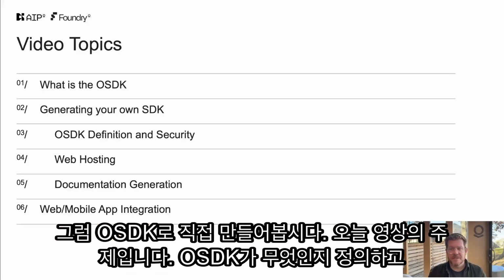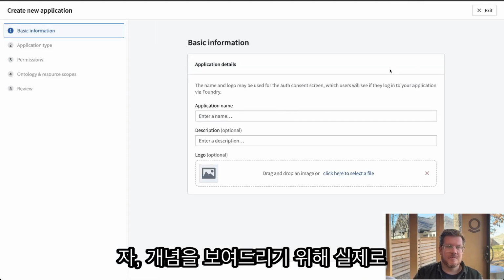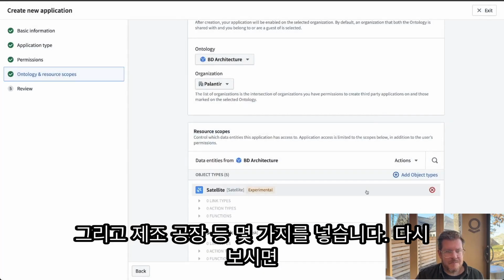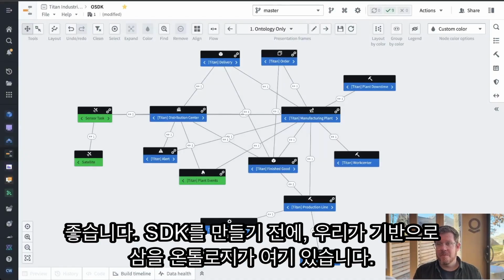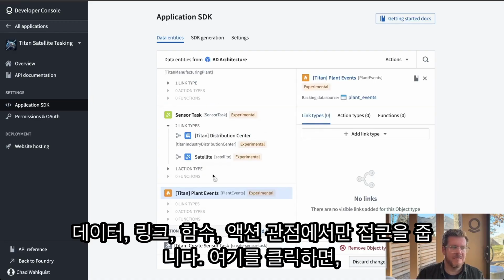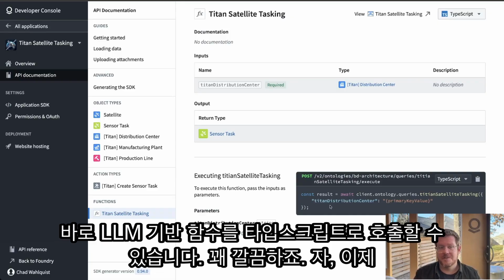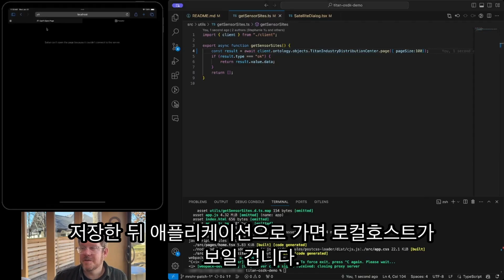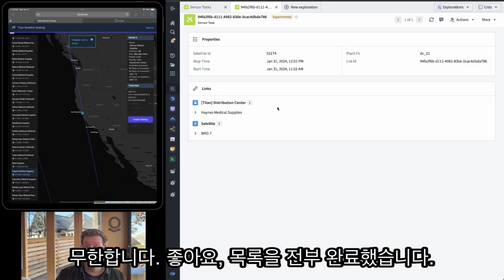팔란티어 AIP 빌딩하기 05: 온톨로지 소프트웨어 개발 키트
Forward Deployed Architect인 Chad Wahlquist가 온톨로지 소프트웨어 개발 키트(OSDK)를 배포하여 비즈니스에 맞춘 맞춤형 SDK를 생성하고 AI 기반 애플리케이션을 구축하는 방법을 설명합니다.

0:00 - 1:12 - 소개
1:13 - 1:53 - 사용 사례
1:54 - 6:48 - OSDK란 무엇인가?
6:49 - 11:21 - 타이탄 위성 작업 OSDK
11:22 - 16:02 - OSDK로 React 앱 구축하기

온톨로지 지향 소프트웨어 개발 블로그 게시물을 읽어보세요